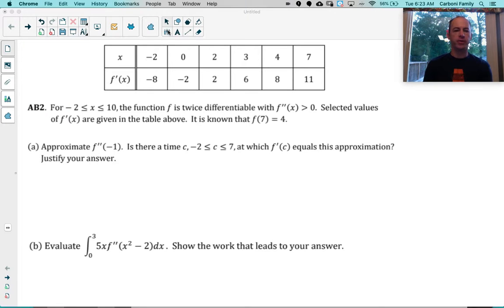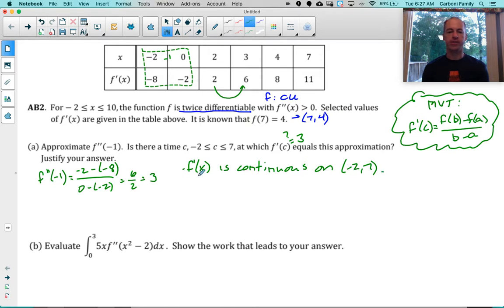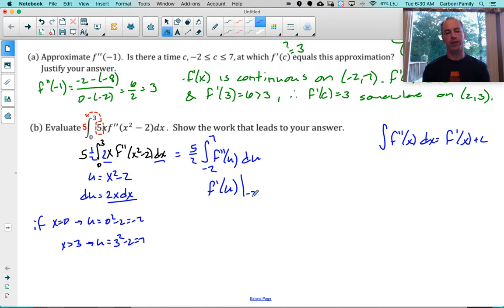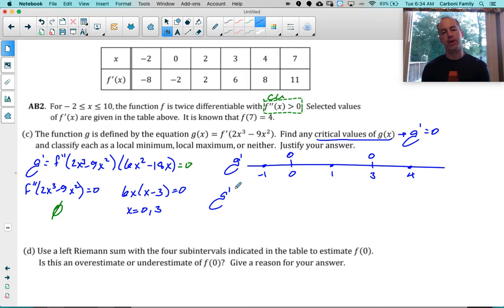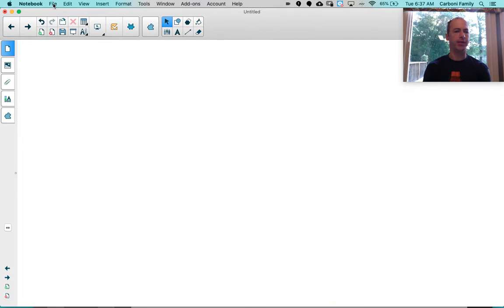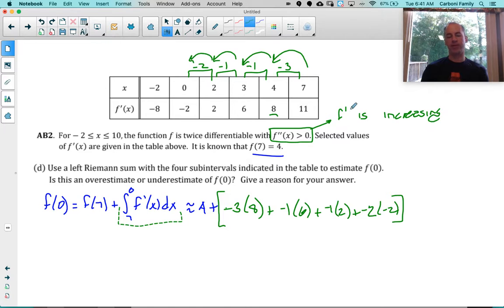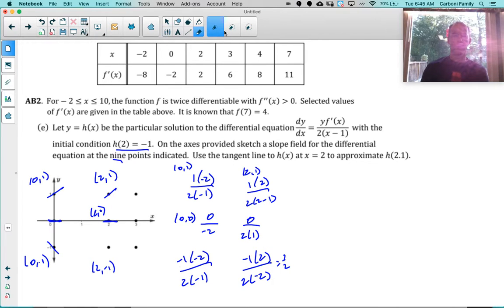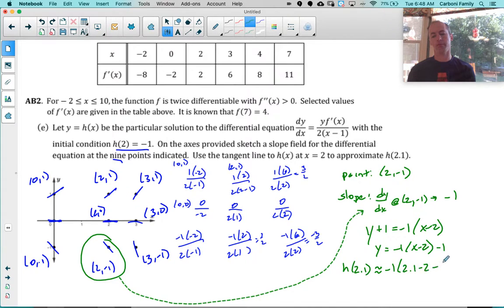4/21 - 2020 AB Practice FRQ 01